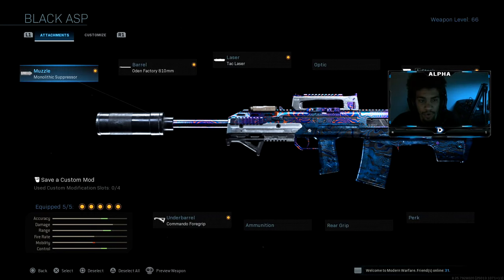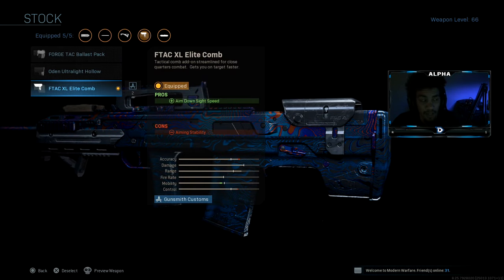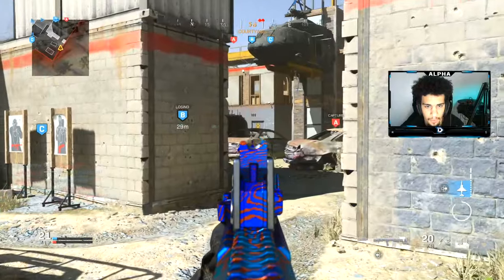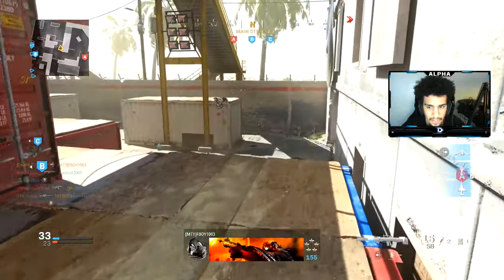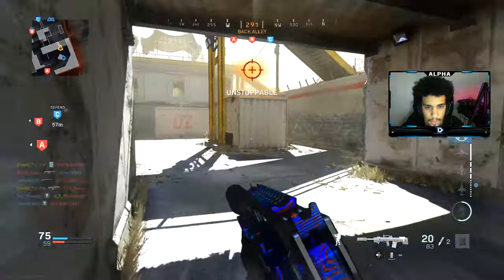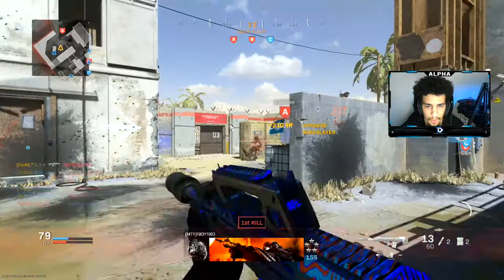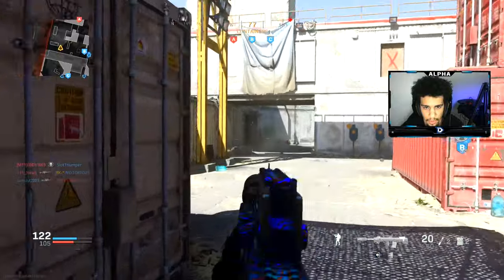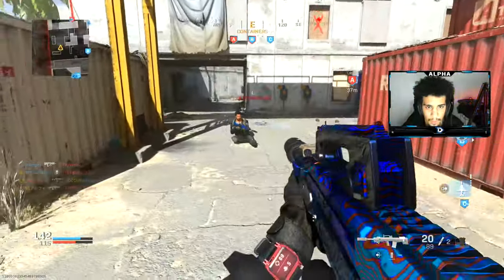NOBODY USES THIS OVERPOWERED 2 SHOT ODEN CLASS in MODERN WARFARE.. (BEST ODEN CLASS SETUP) COD MW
In this video, I show the best MP5 class setup in Modern Warfare. The ODEN in COD MW  has always been OVERPOWERED, and is a must use weapon. This new OVERPOWERED class setup is a 2 SHOT and I recommend using it!

More